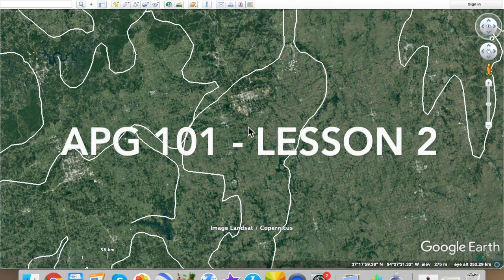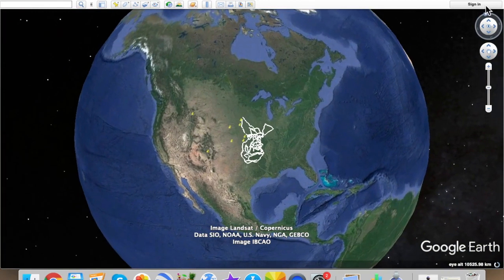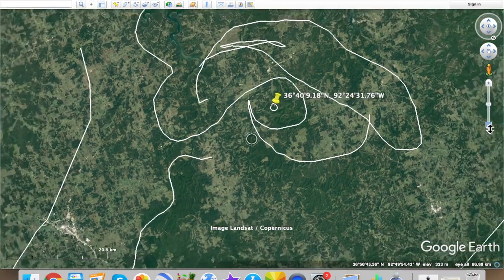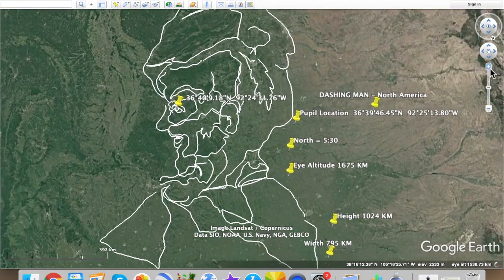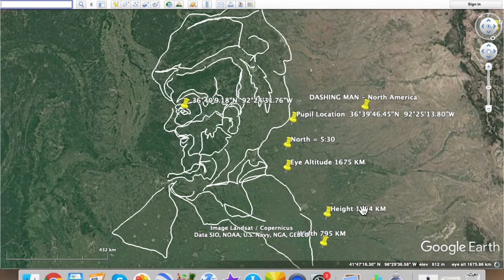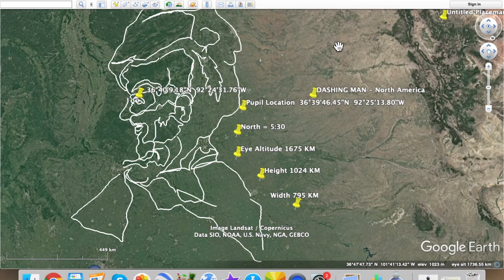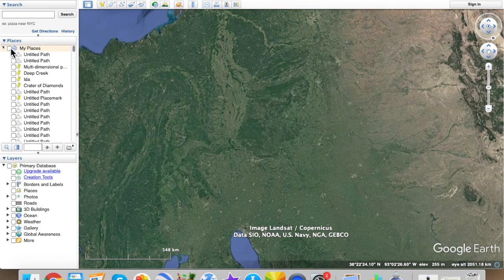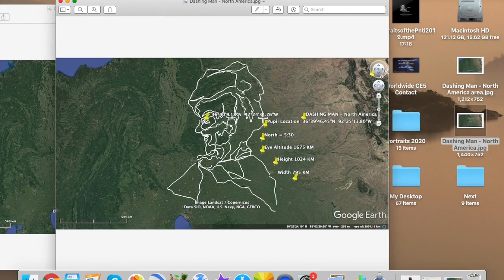APG 101 Lesson 2: Labeling & Recording Outlined Images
Archeoplanetography 101 Lesson 2 teaches the proper labeling and recording of outlined images.

Homework:
1) Find a new eye (do not use the image from the previous lesson) and outline it and the remainder of the face, and image following the obvious lines in the landscape. You may also surround like color hue areas as shown in Lesson 1. Decide on a proper name for your image. Label the name in all caps followed by a dash and then the name of the continent you found the image on. Pin this to an area of your page where you can put the remainder of the information easily beneath it.
2) Put a pin in the center of the pupil. Copy the latitude and longitude and name that pin with the GPS coordinates. Also pin these coordinates beneath the name from step 1.
3) Make sure the image is upright and clear on your Google Earth and note the direction of north on the compass. Pin the "clock time" of north underneath the GPS in step 2.
4) While you can see the entire image on your screen, check and pin the eye altitude in kilometers under the clock time position of north on your page.
5) Using the ruler from the tool bar, measure and pin both height and width in kilometers under the eye altitude.
6) Take a good screen shot of your outlined image. Copy the name and continent and label your screen shot with this information. I recommend putting it on your desktop where you can easily find it again.
7) Without moving the image on your page, remove the outlining you have done and take a second screen shot. Name it with the same name used in step 6, and add the word area to the end. Save this to your desktop too.
8) Submit both images as your homework for Lesson 2 to spreadrightmindedness.org.